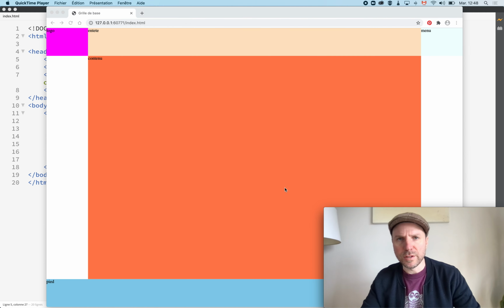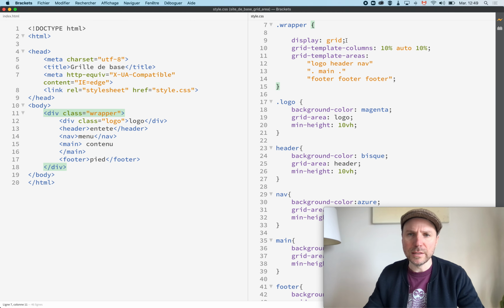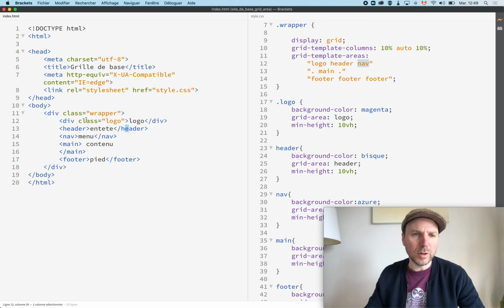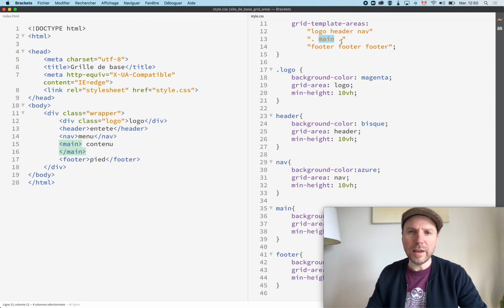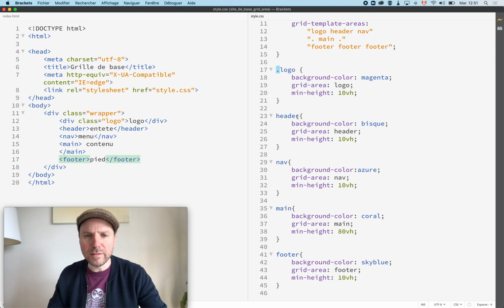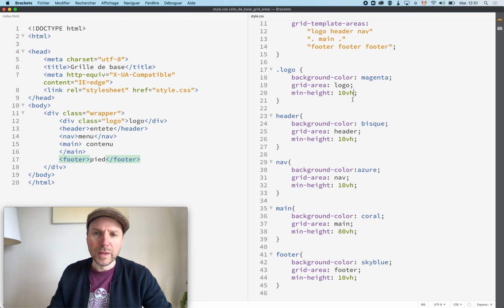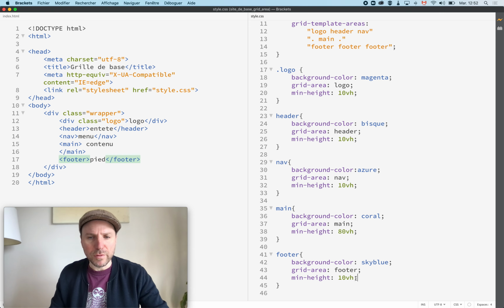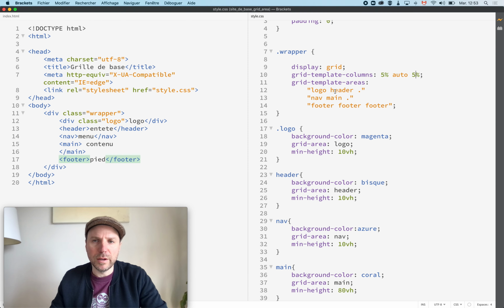Create a HTML website template with CSS grid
How-to create a HTML website template with CSS grid using grid-area.